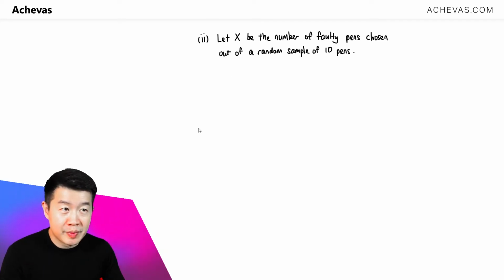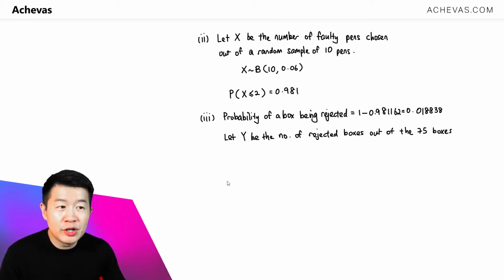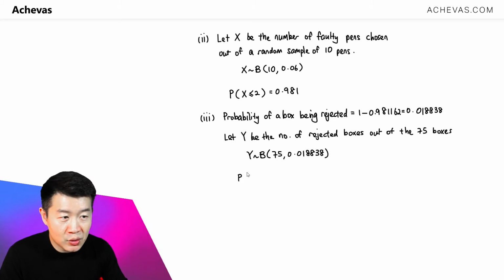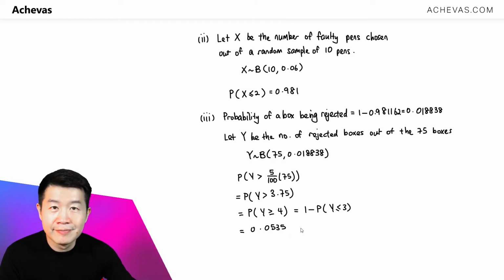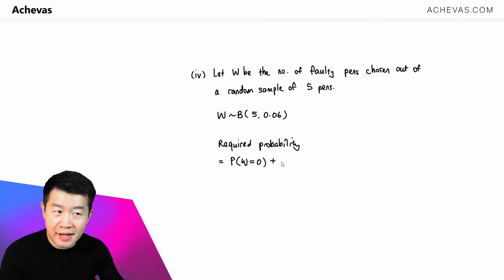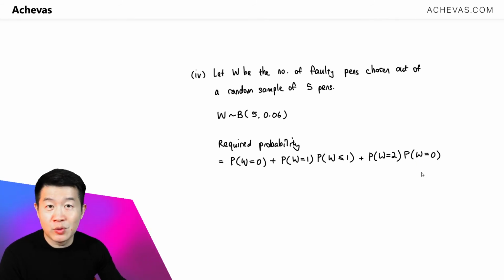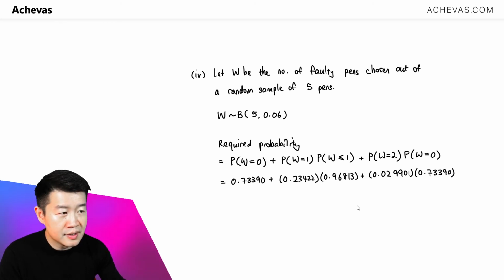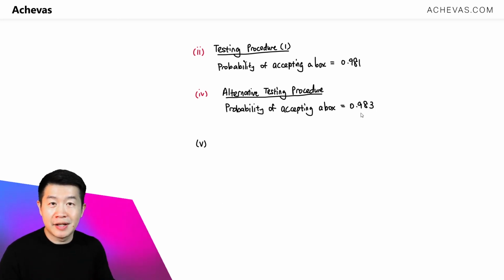A Level H2 Math 2020 Paper 2 Q9 | Binomial Distribution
Question Parts:
Part (i) 0:00
Part (ii) 0:06
Part (iii) 0:52
Part (iv) 2:31
Part (v) 4:56
Outro 5:39